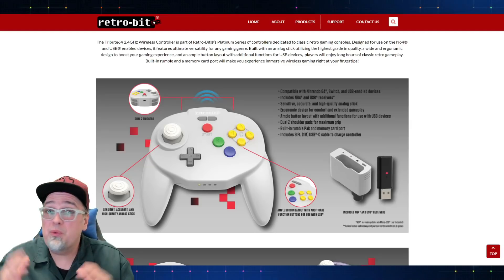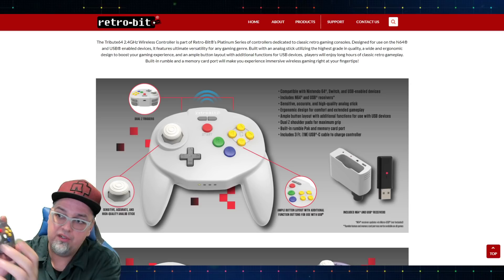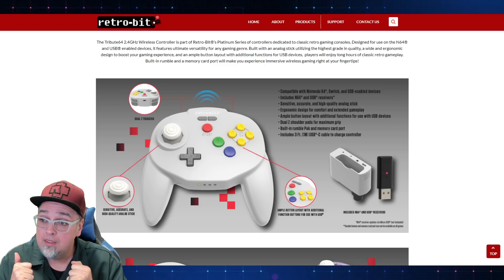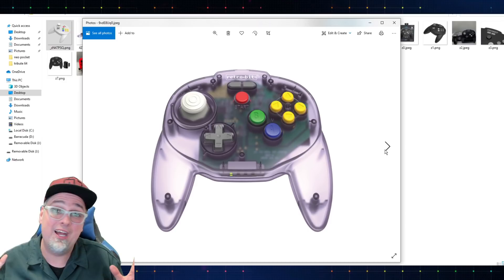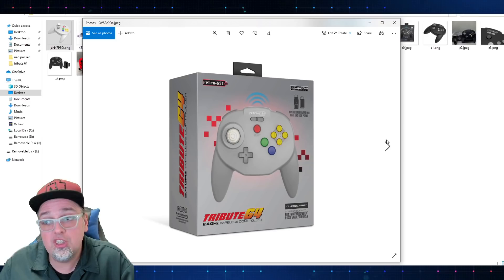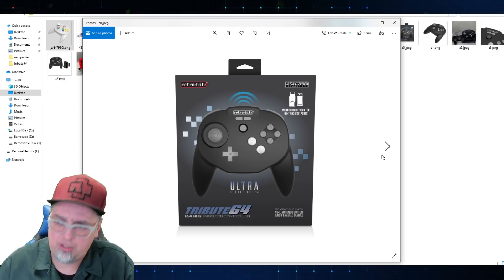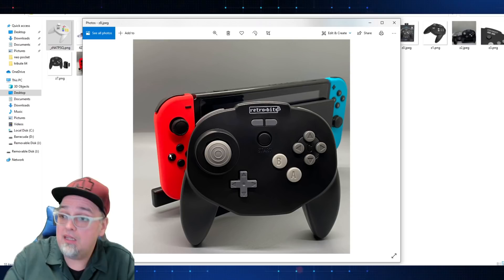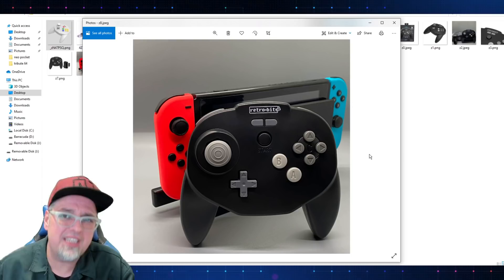The Ultra Edition Limited Wireless N64 Controller With Built In Rumble For N64, Nintendo Switch & PC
Retro-Bit announces more details, launch date, pricing etc for the wireless Tribute 64 controller... and a limited edition!

Checkout my new online shop where I sell stuff from my collection and some previously reviewed items! New stuff added all the time!

AUDIO:
Mic - Shure SM7B